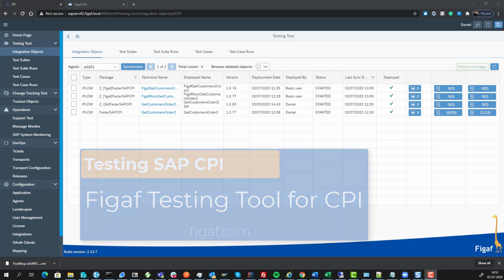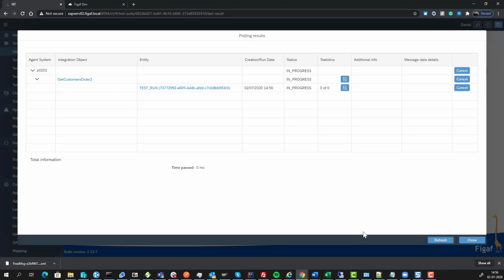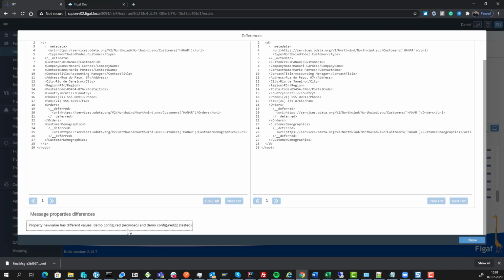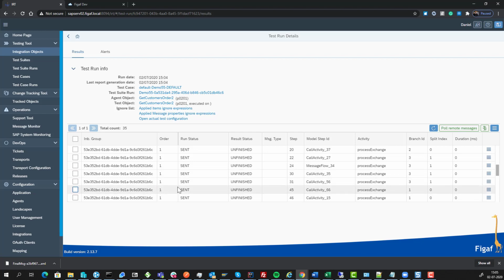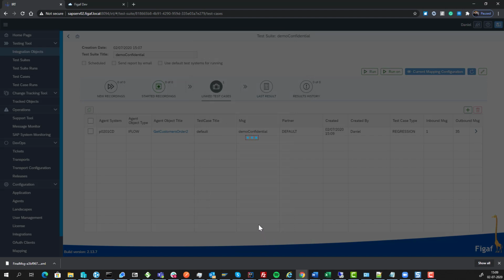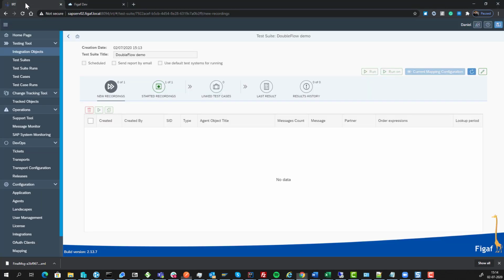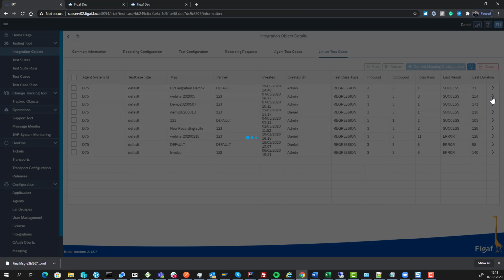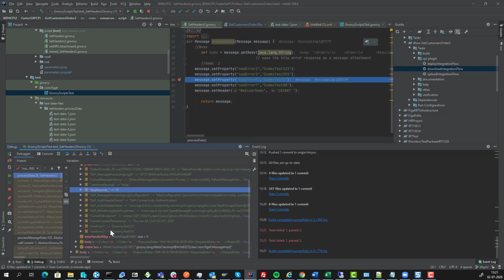SAP CPI Testing with Figaf Testing Tool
In this video, you will see how you can create test cases for SAP CPI much easier with the Figaf Alerting Tool.